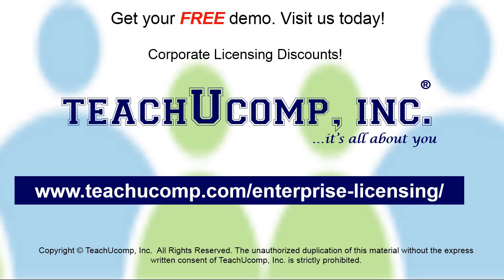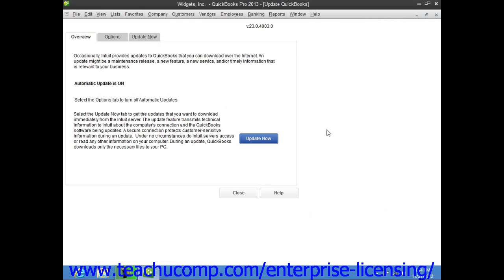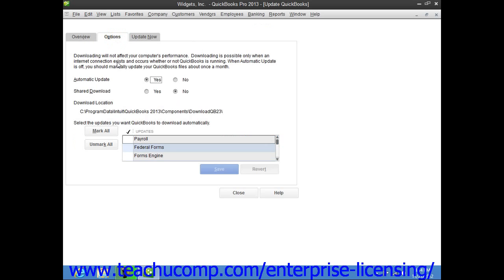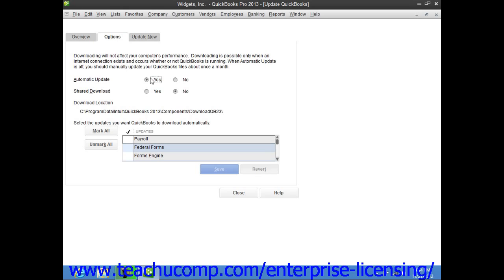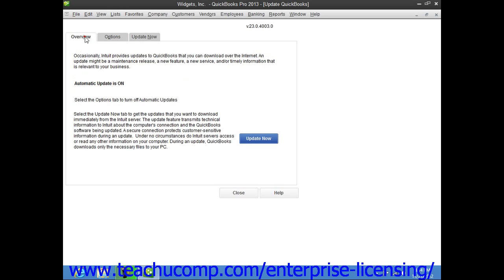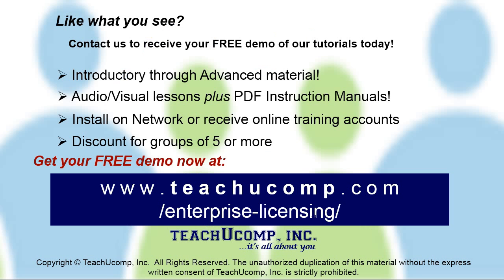Intuit Quickbooks Tutorial 2013 Using Quickbooks Tools 26.4 Employee Group Training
A clip from Mastering QuickBooks Made Easy: Updating the Calculator in QuickBooks Pro 2013. Get a FREE demo of our training for groups of 5 or more